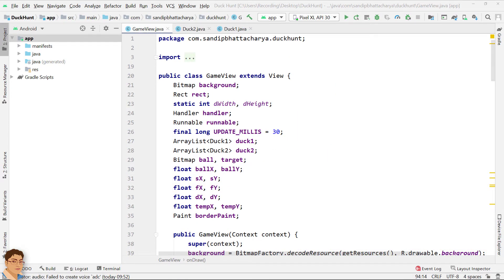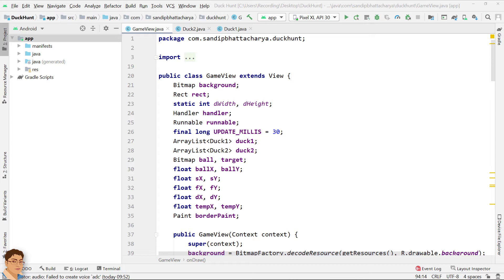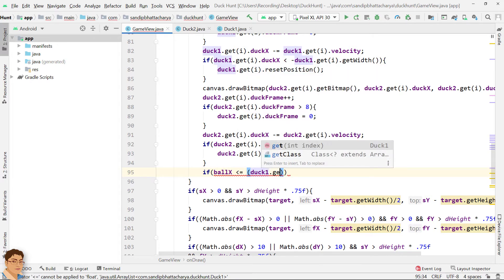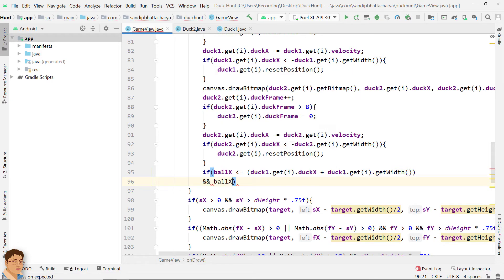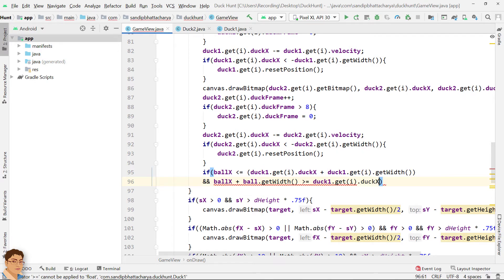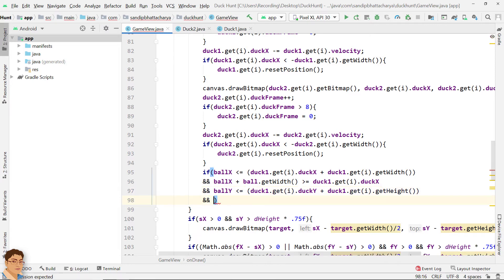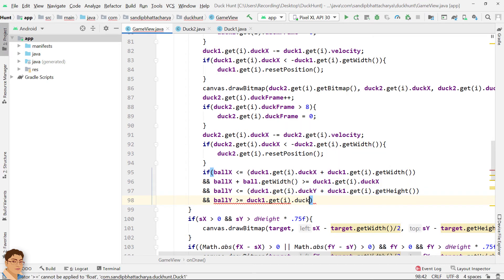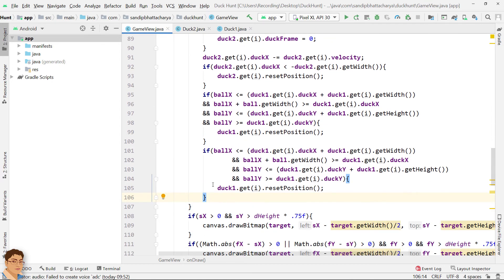Android Game Development in Android Studio | Duck Hunt | Part-8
In this lecture, I’ll show you how to detect a collision between Ball and the Ducks. So, let’s get started.